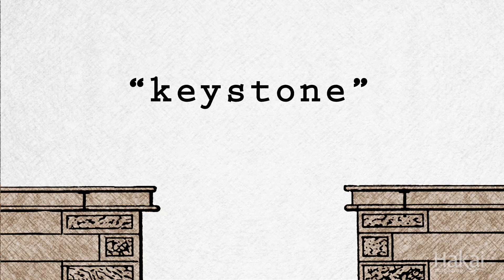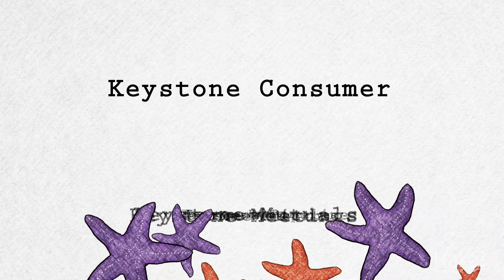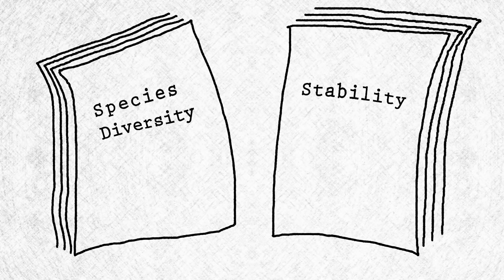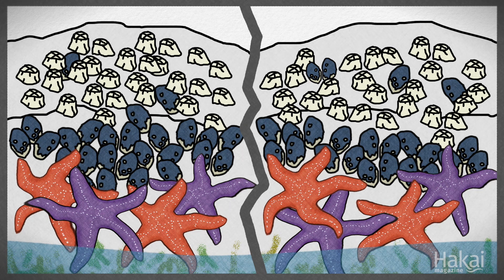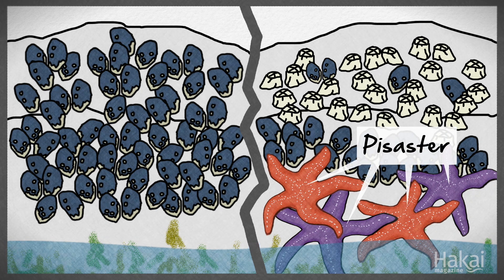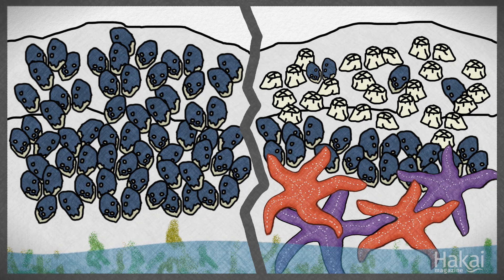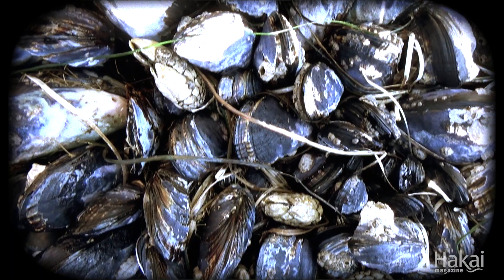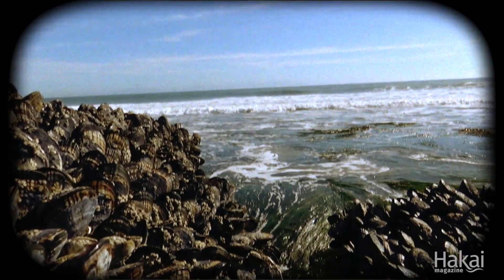How Ecosystems Got a Keystone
One day in 1963, ecologist Bob Paine started plucking sea stars off rocks and tossing them into the sea. His study helped show how a species may be small in number but significant in its impact.